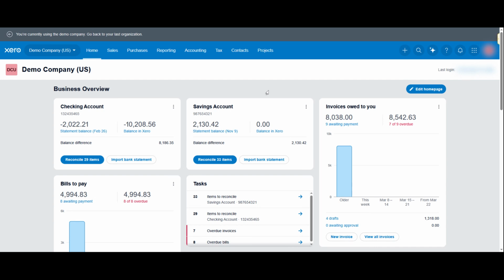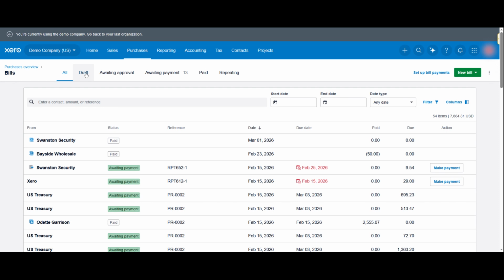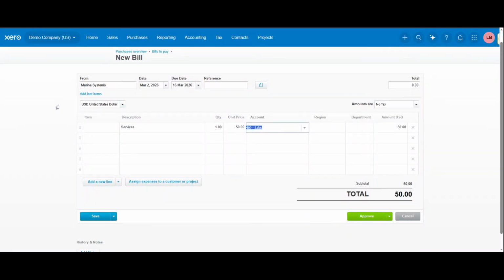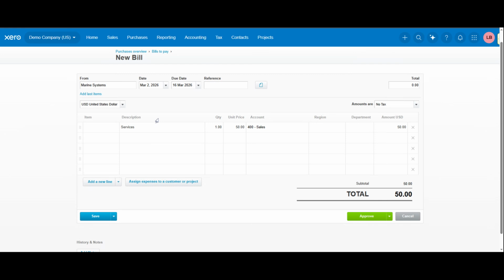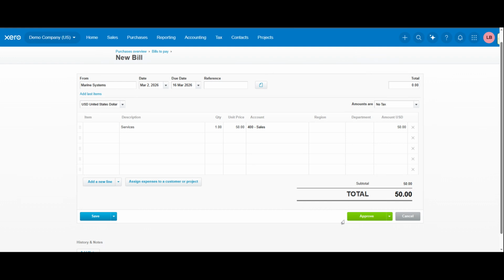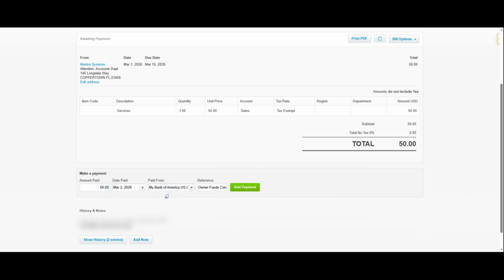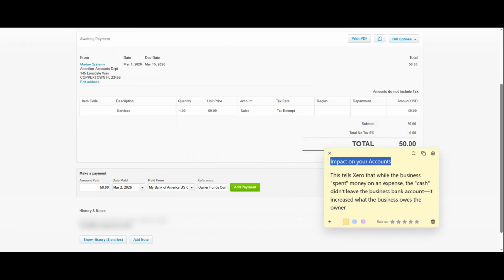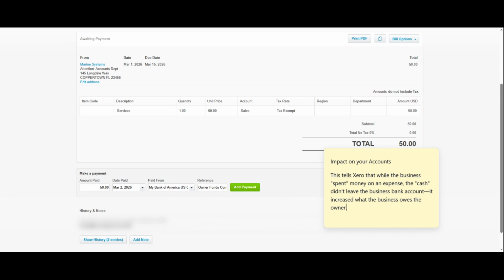How To Record Impact Of Business Expense Paid By Director In Xero (2026 Easy Guide)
Learn how to correctly record a business expense paid personally by a director in Xero, including how it affects your Director’s Loan or Owner Funds Contributed account.
Follow this step-by-step guide to keep your bookkeeping accurate and your accounts clean.

Timestamps:
0:00 Introduction
0:25 Step-by-Step Entry in Xero
2:36 Understanding the Account Impact

xero tutorial, xero director loan account, xero owner funds contributed, record director expense xero, business expense paid by director xero, how to enter expenses in xero, xero bills to pay tutorial, xero bookkeeping tutorial, xero small business guide, director loan accounting xero, how to record owner contribution xero, xero accounting basics, xero 2026 guide, xero step by step tutorial, xero expense recording, xero training for beginners, small business accounting xero, xero profit and loss impact, xero bank reconciliation tips, xero how to guide